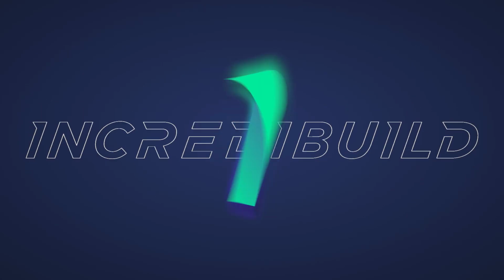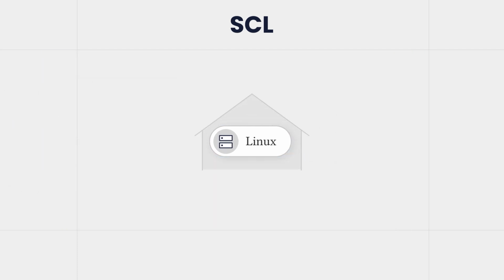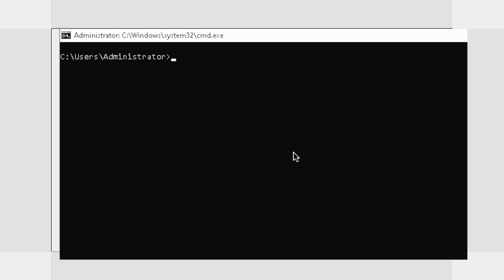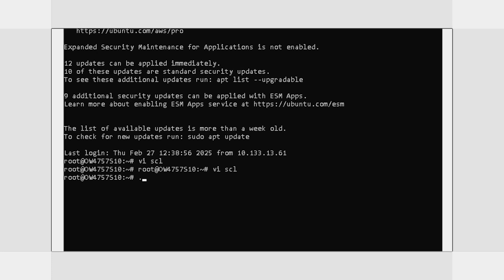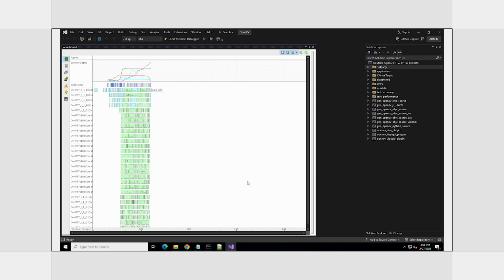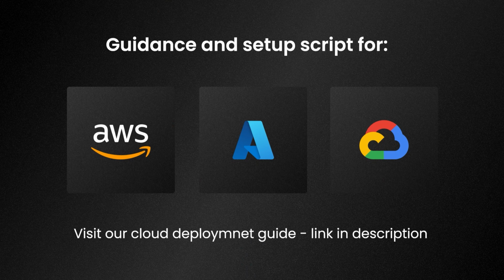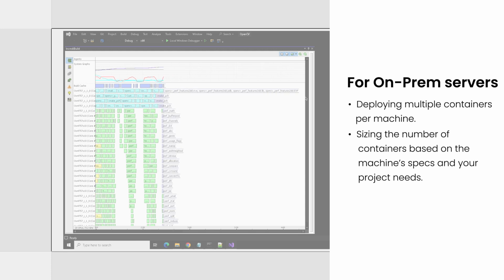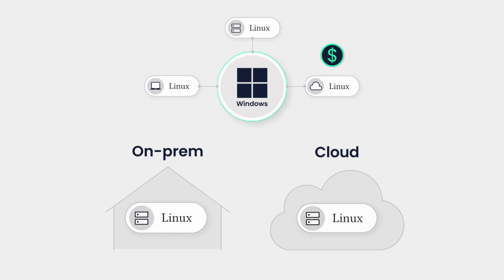Accelerate Windows builds on Linux machines with Incredibuild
In this video, we walk through how to deploy SCL in cloud and on-prem environments, including best practices for container setup, scaling, and infrastructure optimization.

No code changes. No workflow disruptions. Just faster builds and smarter compute usage.